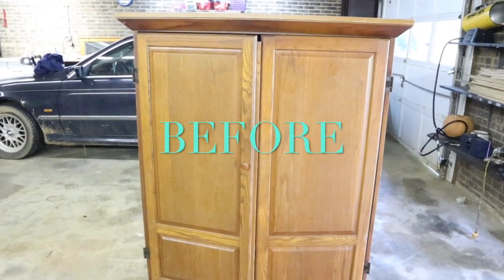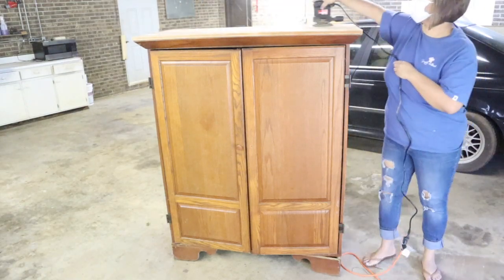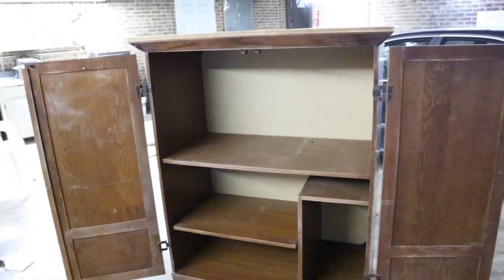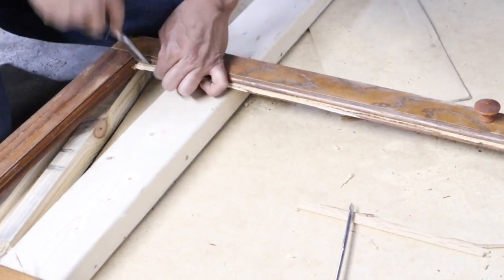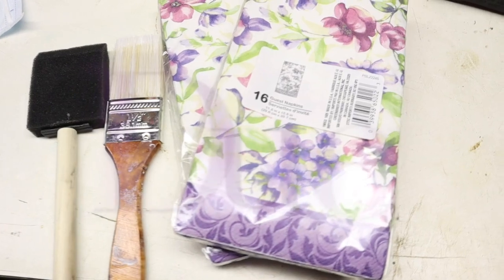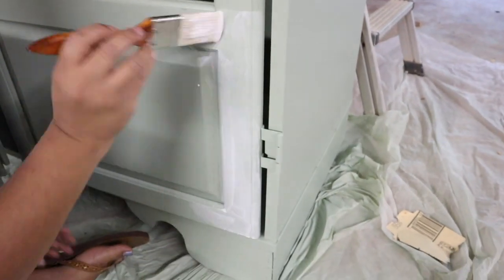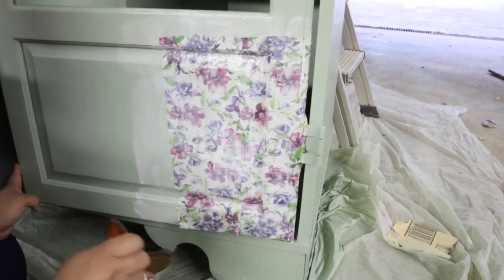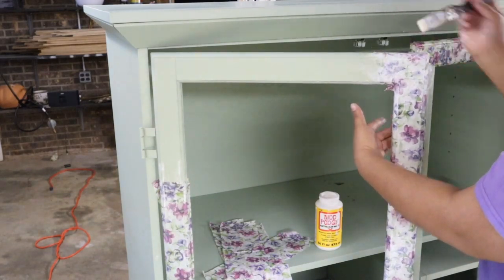Shabby Chic Distressed Furniture Makeover/ Decoupage Furniture/ Farmhouse Furniture Transformation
Hello,

Hope everyone had a wonderful Mother's Day weekend! Today I am going to show you guys how we once again transformed this computer armoire (entertainment center) into a very pretty Shabby Chic, Rustic and also Farmhouse inspired hutch? pantry? it can honestly be whatever you want it to be... were so in love with it, it definitely added a much needed pop of color to our sunroom. Thank you guys so much!!! Please if you have any questions leave them in comment section below and I will try my best to answer them for you...Paint/Finish Info Below.

Paint Used:
Valspar 2000. Interior Satin Finish. Name: Green Trellis (5006-3C)

Finish:
Old Masters. Interior Oil-Based. Poly-Urethane. Semi-Gloss (49504)